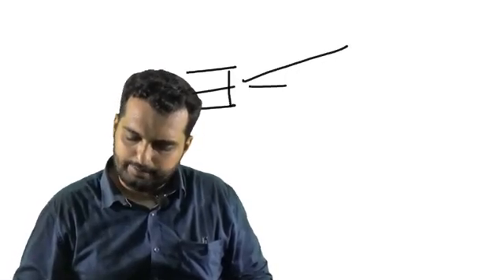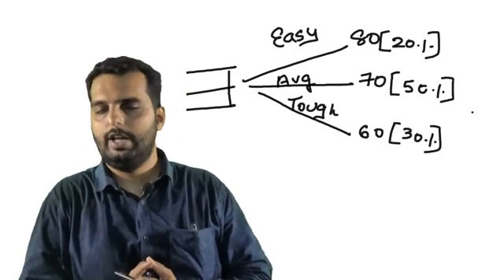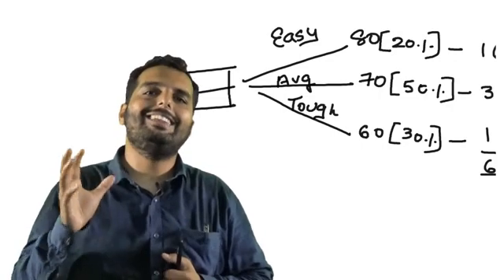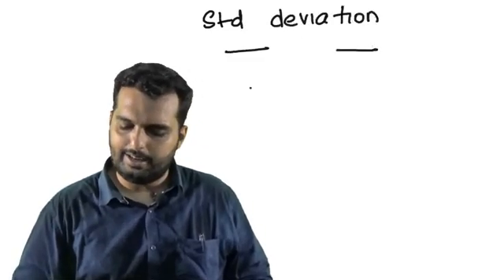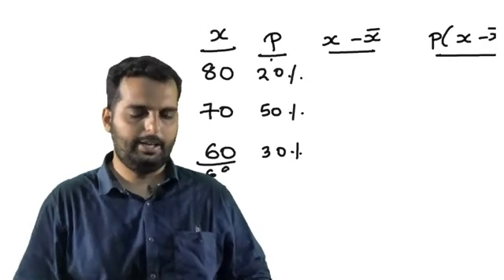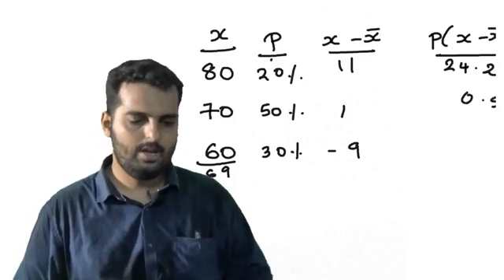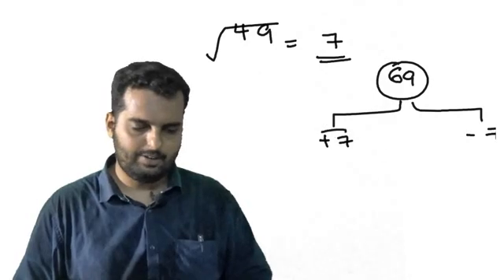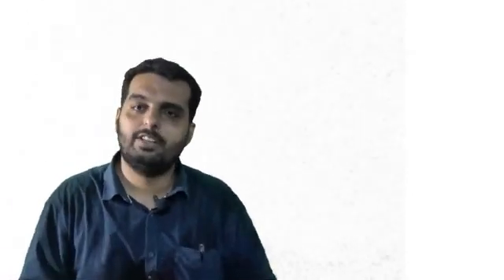Expected Value and Standard Deviation | CA TARUN JAGDISH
This concept helps to understand expected value and how standard deviation helps in decision making